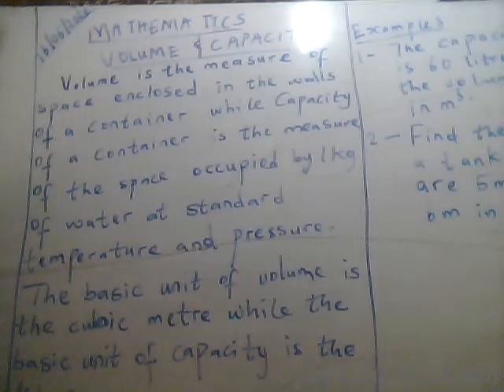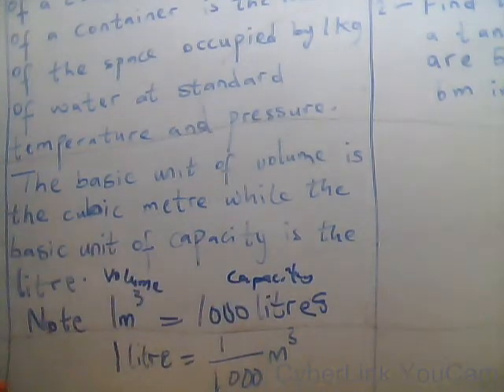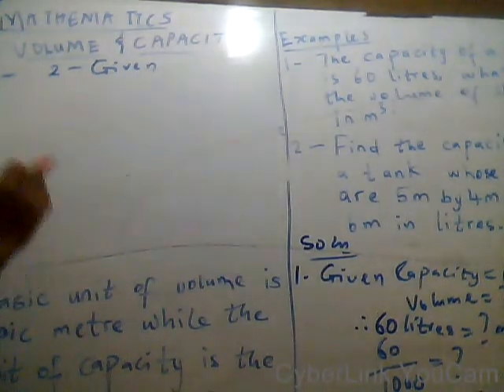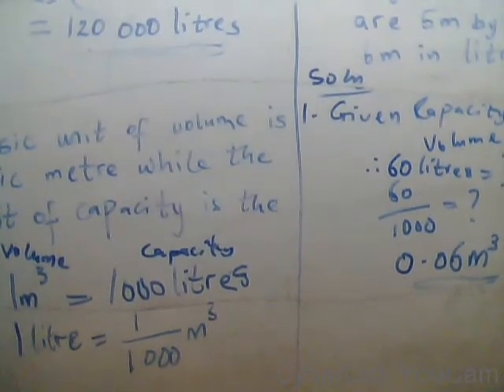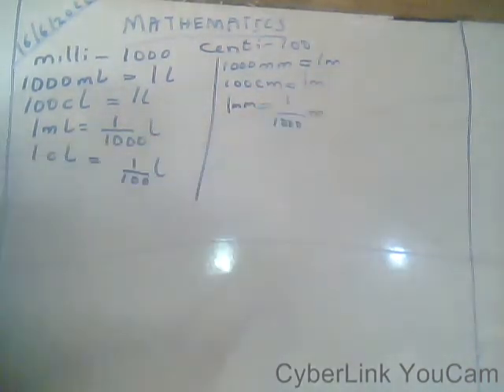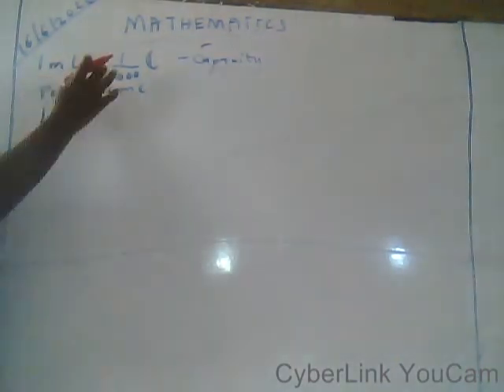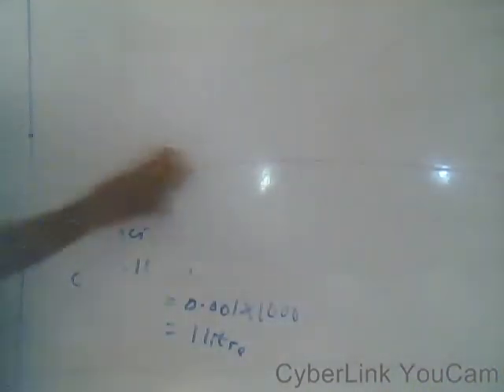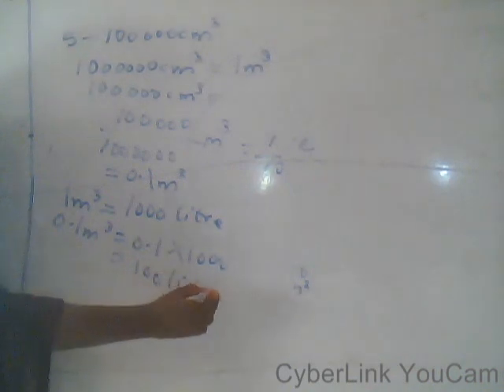JSS 1 MATHS L 12